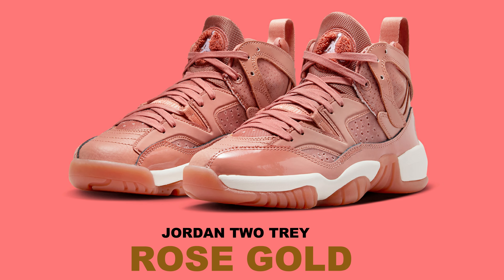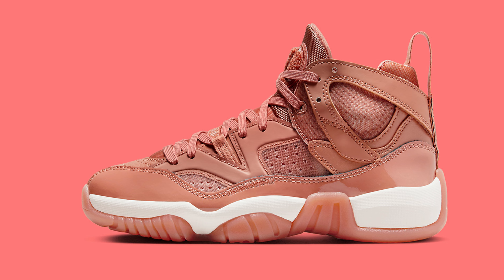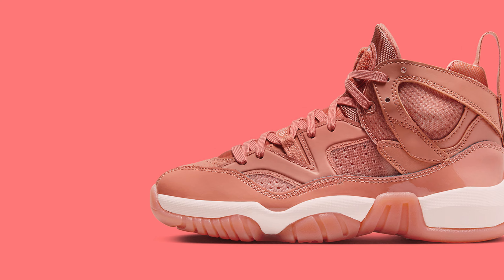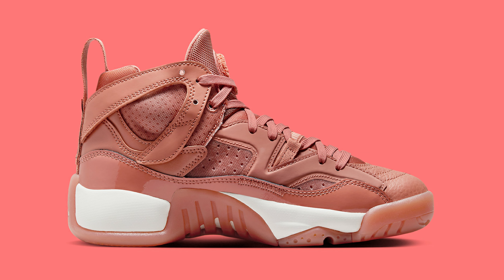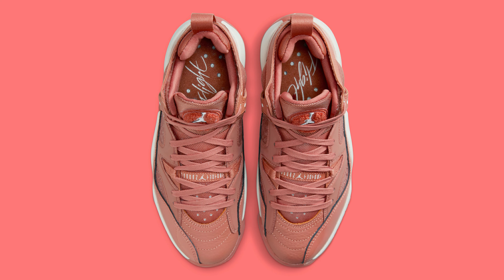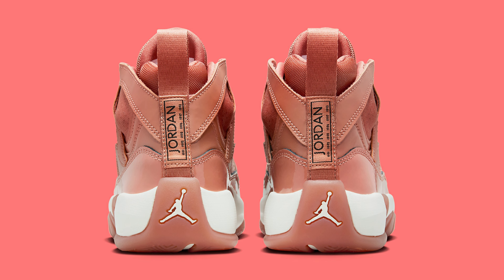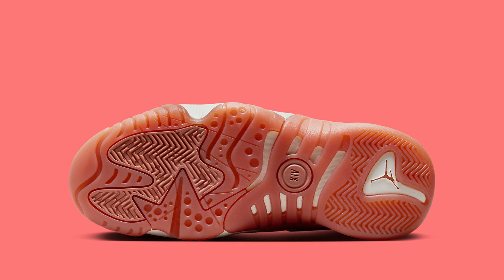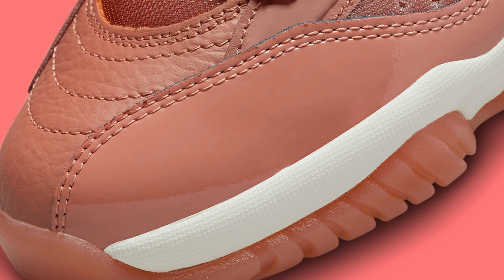JORDAN TWO TREY "ROSE GOLD" 2023 DETAILED LOOK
The Jordan Two Trey Dresses Up In A Women’s Exclusive Rose Gold Colorway
Jordan Two Trey
Release Date: 2023
Color: N/A
Womens: $145